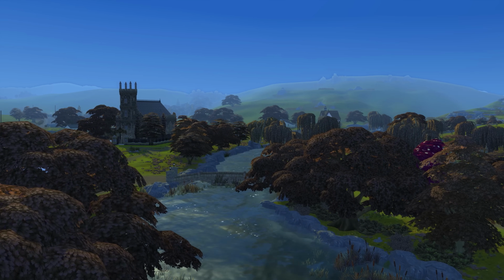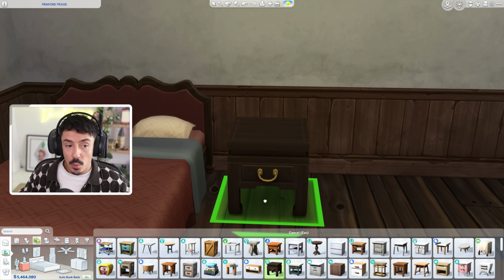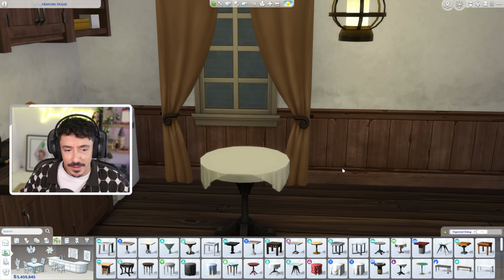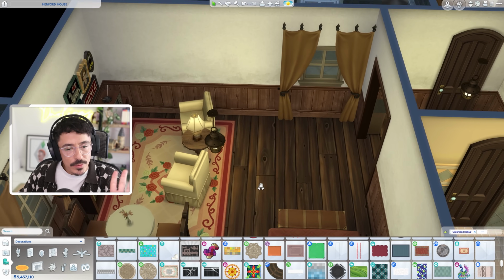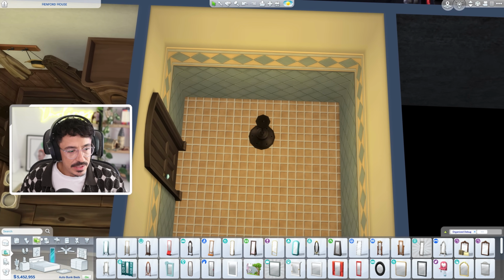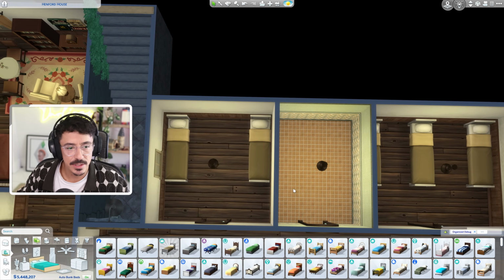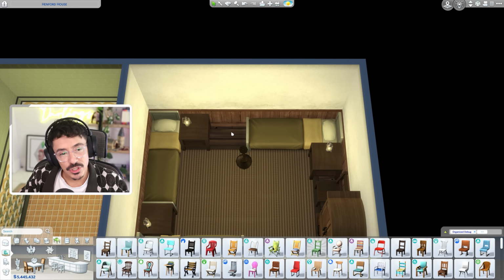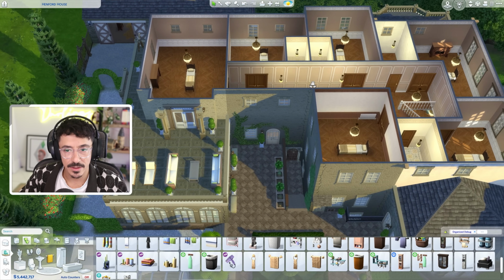Let's Build THE WORLDS | Henford House | Henford-on-Bagley | Pt 9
Happy Friday m'loves!

We are back at Henford House today and we are down in the basement area today,  we manage to furnish the butlers suite and the staff bedroom areas, I'll be back next week with more! Have a great weekend :D